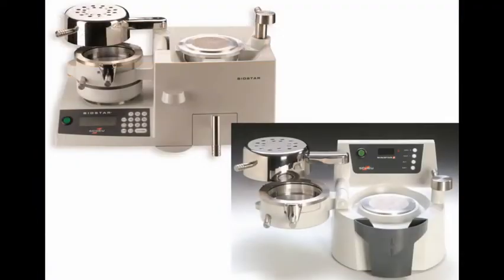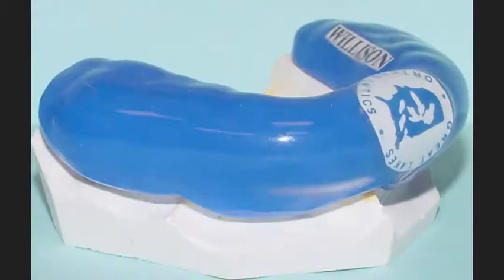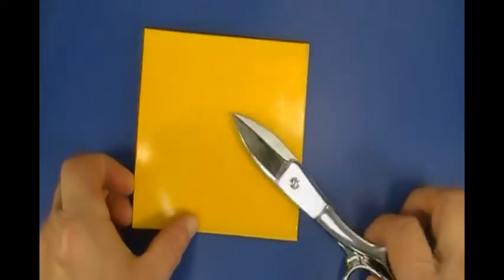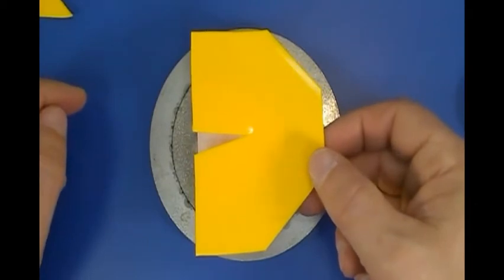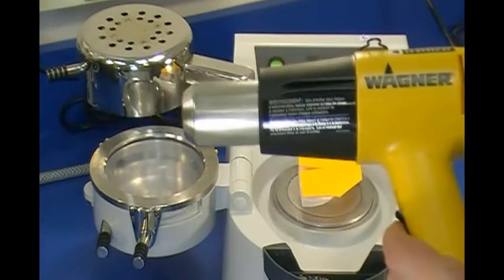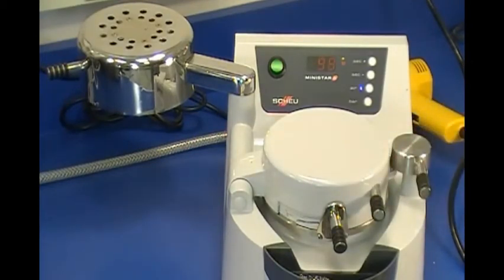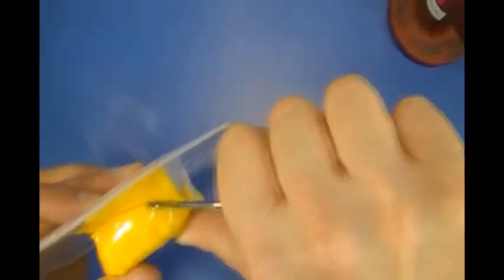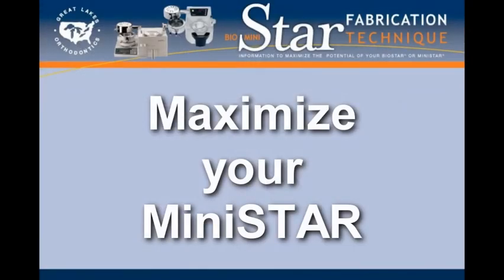Technique: One-step Mouthguard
Learn how to use the MiniSTAR and Biostar machines for superior appliance fabrication.

This tutorial demonstrates step-by-step how to prepare models, use mouthguard materials, and achieve precise adaptation for accurate appliance fit. The Mini Star is ideal for dental practices, offering versatility and cost savings. With clear instructions for setup, heating, forming, and trimming, this guide ensures professional results every time.